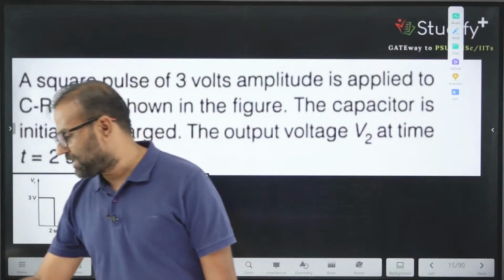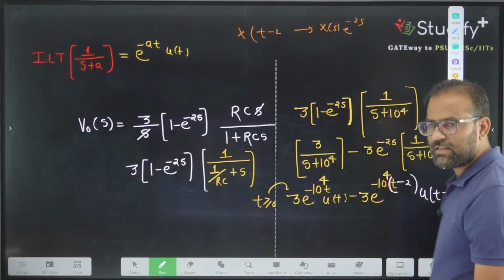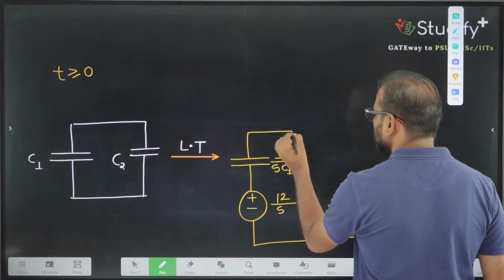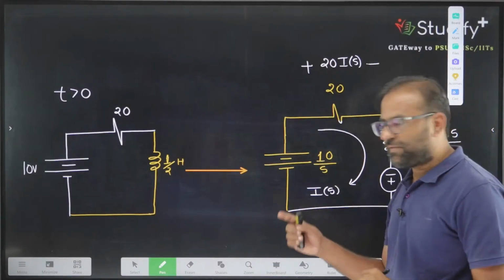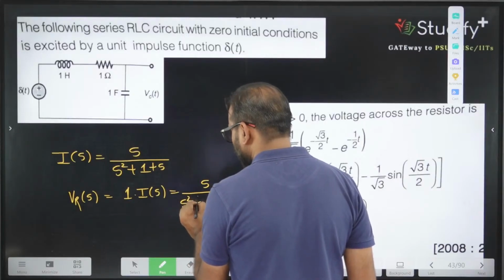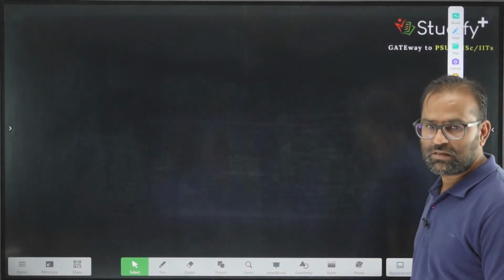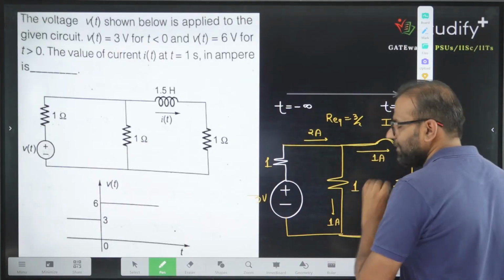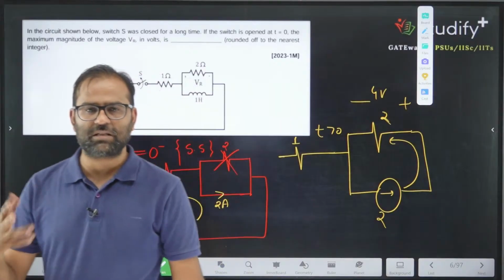L-9 Analysis of RL-RC circuits using Laplace Transform | Network Theory EC EE IN | GATE | Nitin Sir